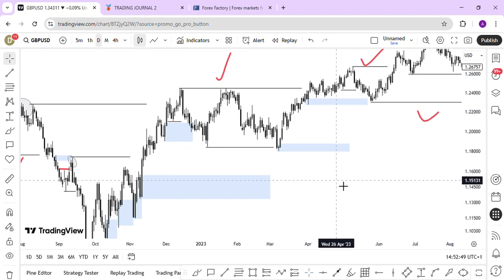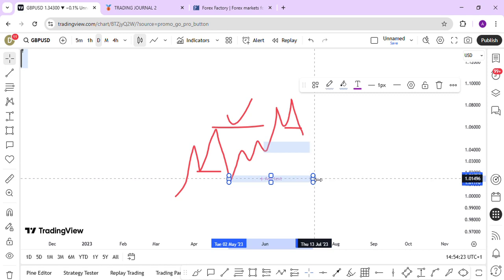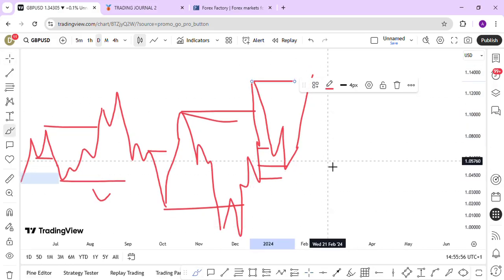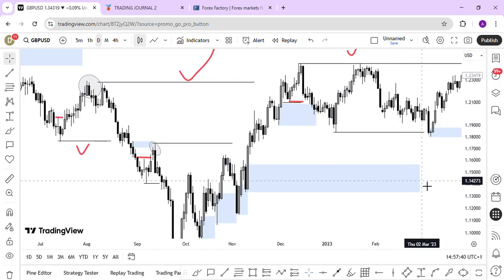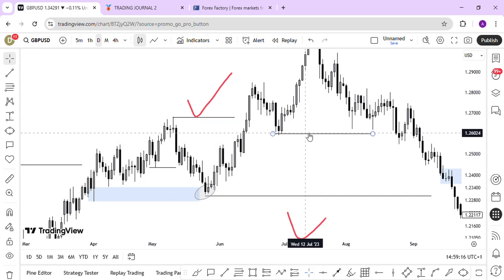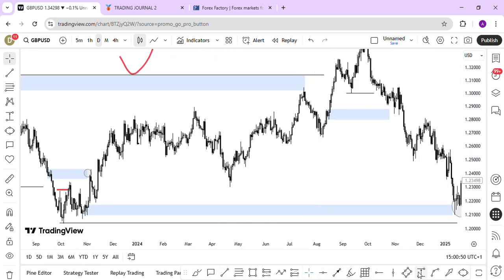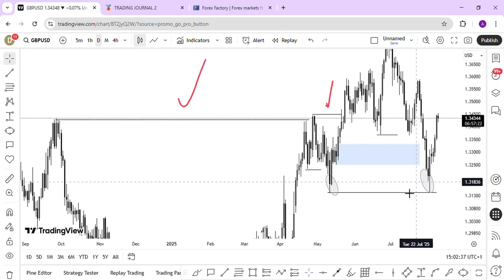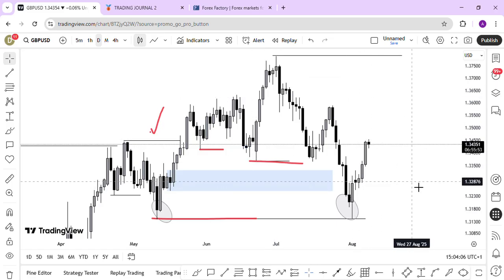HOW to do Top Down Analysis using SMC.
Learn how to do top-down analysis using SMC with this informative video tutorial. Master this technique to improve your analysis skills!